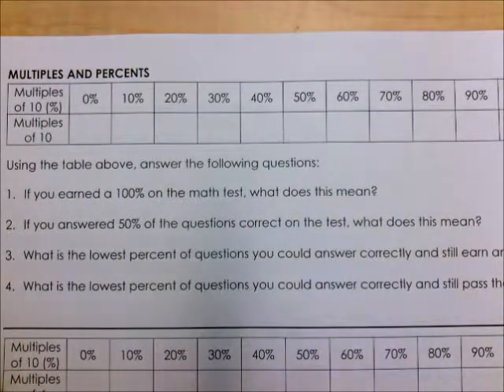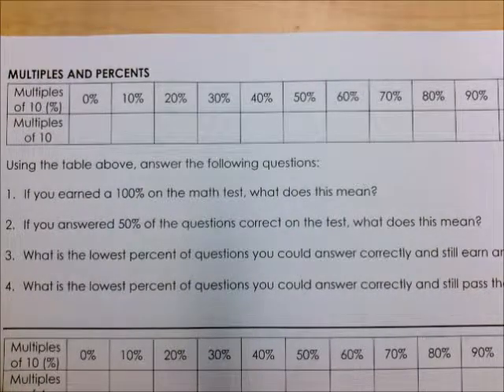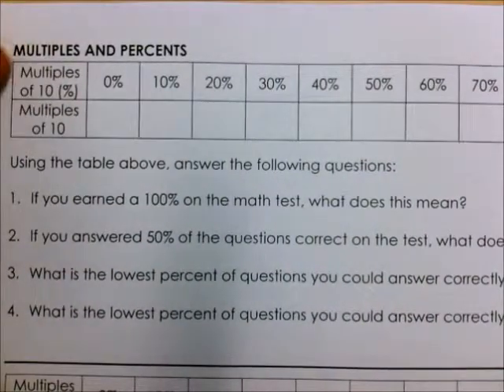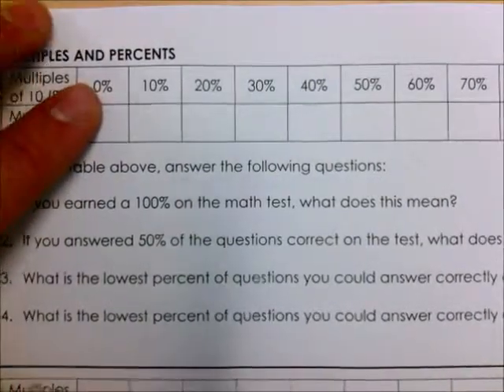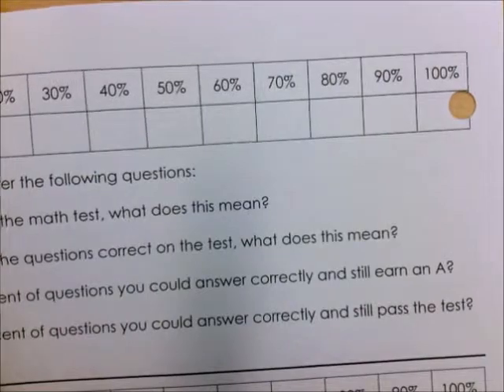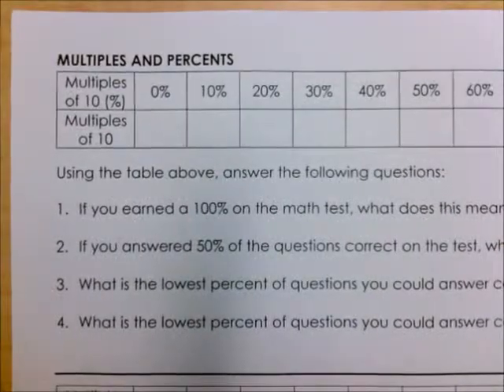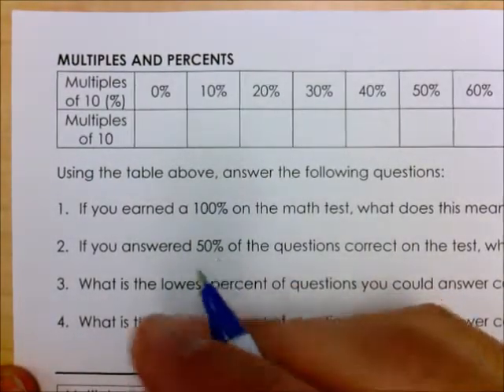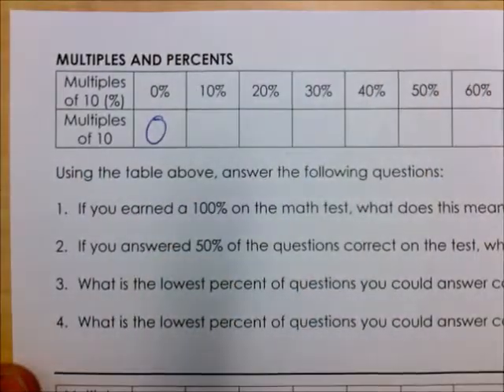Benchmark Pecents Intro